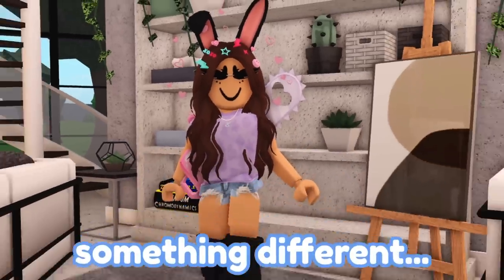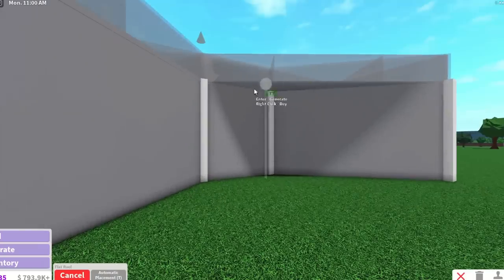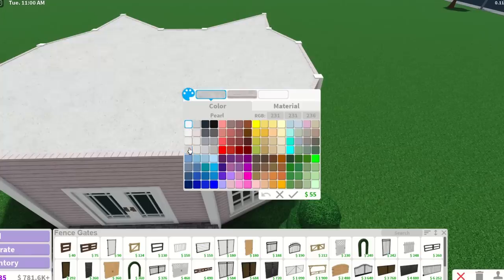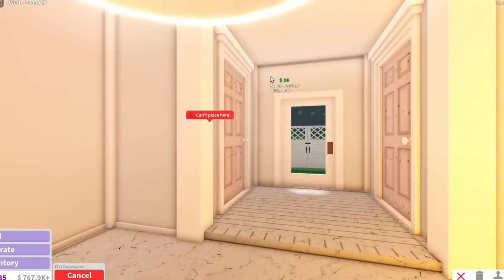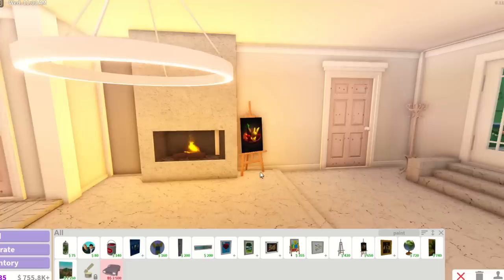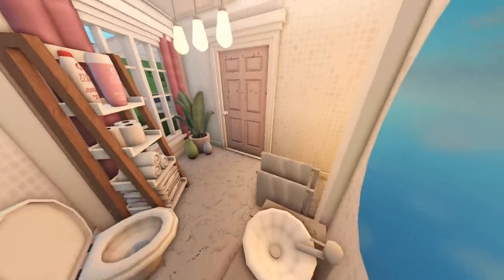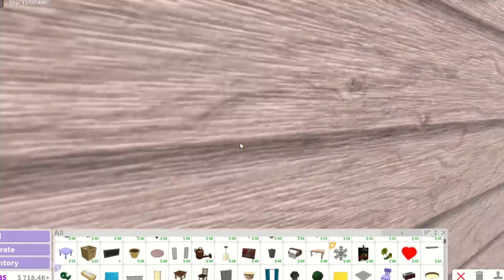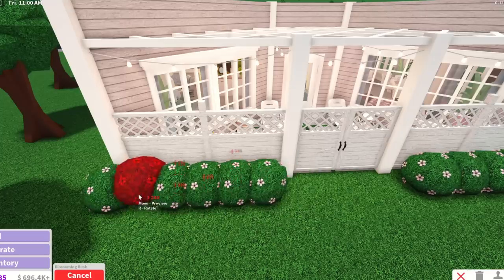Building a CAT SHAPED house in Bloxburg!